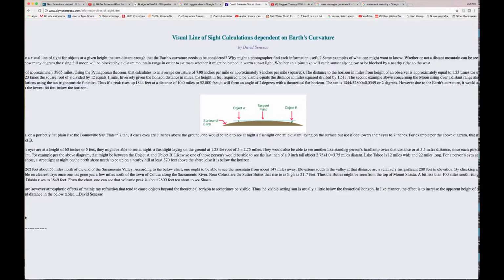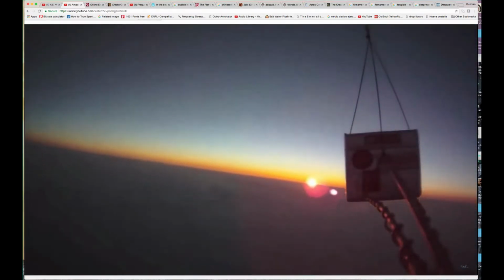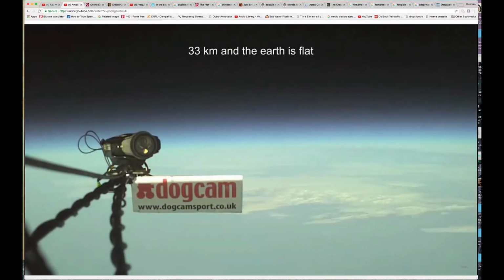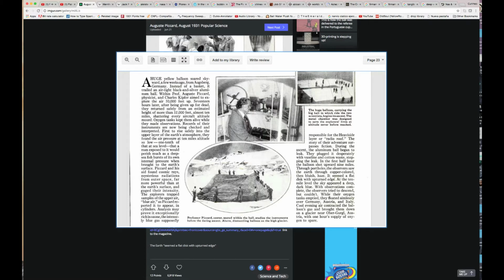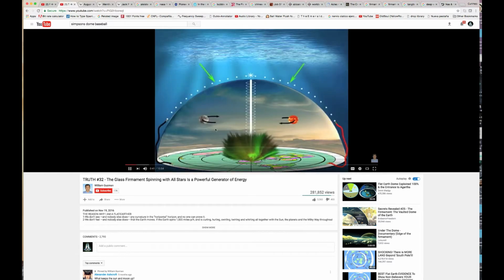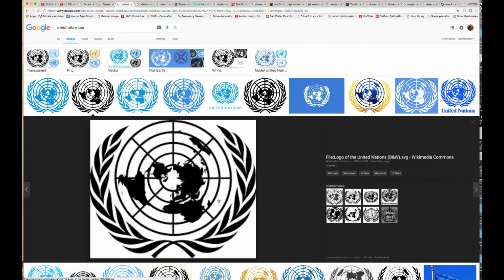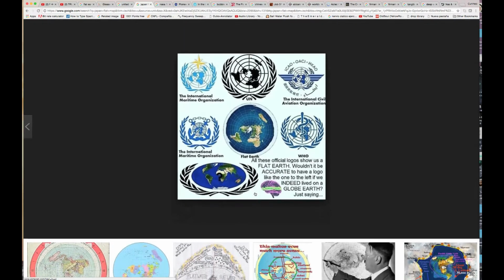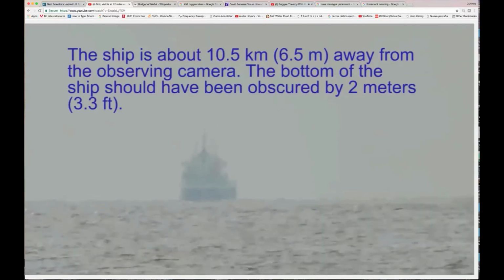Right Orientation # 2 - Flat Earth/UN Logo/Observable Science/beyonds the poles/Balloon Sky Cam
Right Orientation # 2 - Flat Earth/UN Logo/Observable Science/worlds beyonds the poles/Balloon Sky Cam

Part 2 of the Right orientation series